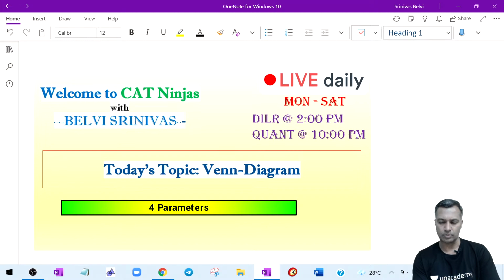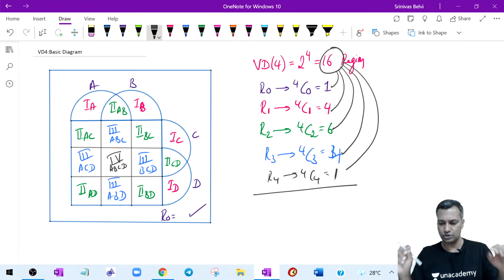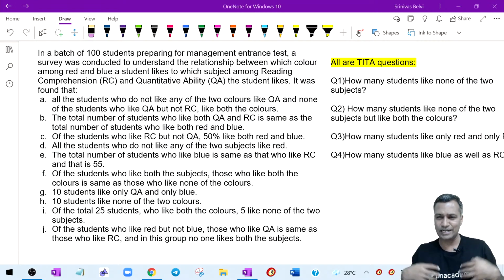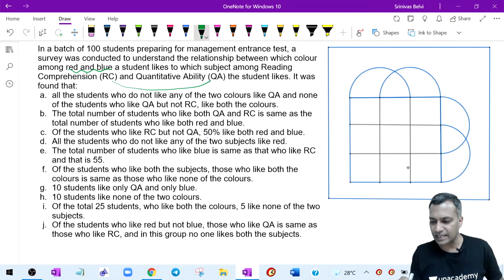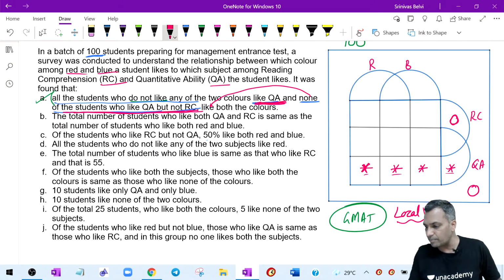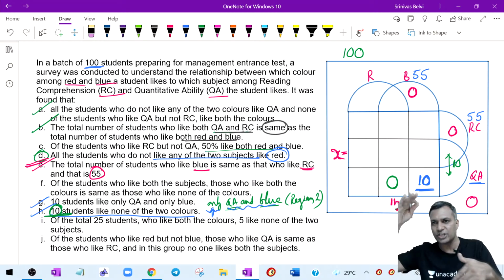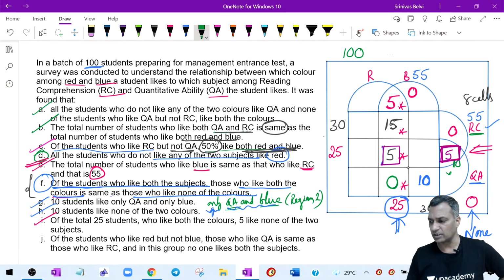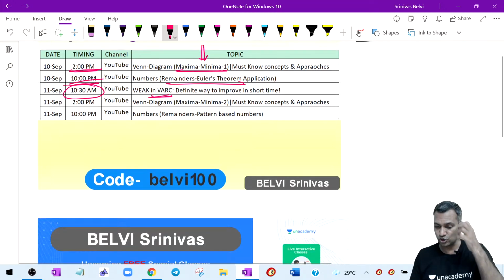CAT Ninjas 1.O L6 | Venn-Diagram (4 parameters) | Must Know concepts & Approaches l CAT 2021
Checkout our latest offerings In this session, Mr. Belvi Srinivas will be teaching about Venn-Diagram (4 parameters) from Must Know concepts & Approaches CAT Ninjas 1.O Batch for CAT 2021.

Under CAT Ninjas 1.0 series, Mr. Belvi Srinivas will revisit the most important and impactful concepts of DI and LR with illustrative examples. Venn-Diagram is one of the important concepts both from DI-LR and Quant perspectives. In this Venn-Diagram module along with basics, all possible guiding principles to unlock a question set with time-saving approaches will be illustrated. Illustrative examples picked in this module are mostly designed to score better in Tests like CAT, XAT, and IIFT but however, they do help to crack Other Management Entrance Tests like NMAT, SNAP, GMAT, TISS, etc.

Unacademy CAT brings yet another interesting Logical Reasoning and Data Interpretation session to prepare you for DILR for CAT. In this session, Belvi Srinivas Sir will be discussing Venn-Diagram (4 parameters) from Data Interpretation for CAT 2021. It is an important topic for CAT preparations. Watch this video to clear your concepts and to know some of the best practices to follow to crack CAT.

Unacademy Subscription Benefits:
1. Learn from your favourite Educator
2. Dedicated DOUBT sessions
3. One Subscription, Unlimited Access
4. Real time interaction with Educators
5. You can ask doubts in live class
6. Limited students
7. Download the videos & watch offline

Get the GATE & ESE Iconic Advantage:
1. Personal Coach
2. Study Planner & Bi-weekly Reviews
3. Dedicated Doubt Clearing Space
4. Personalized Test Analysis
5. Study Booster Sessions
6. Preparatory Study Material
7. All the Unacademy Subscription Benefits